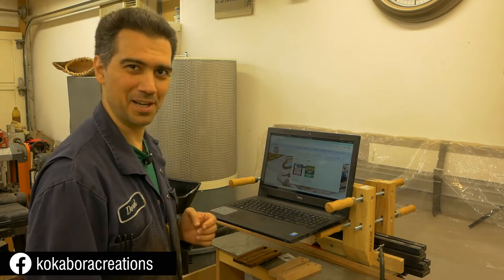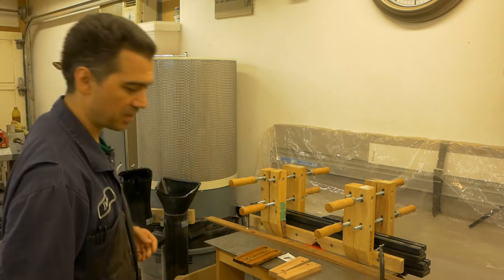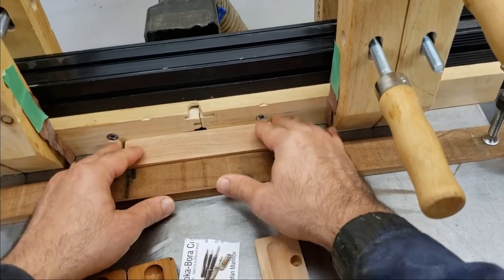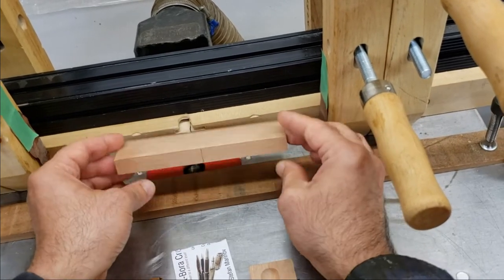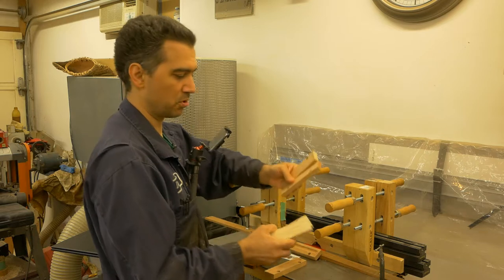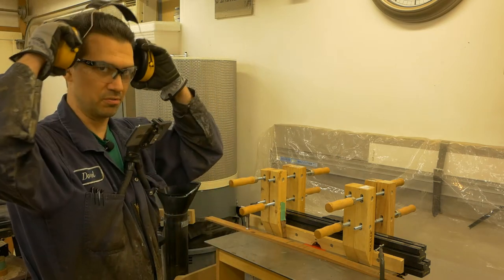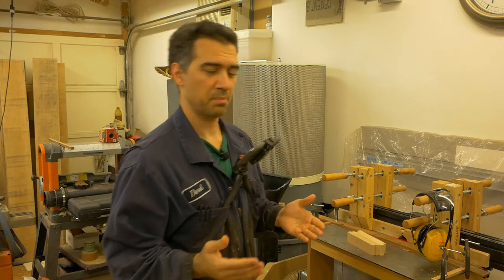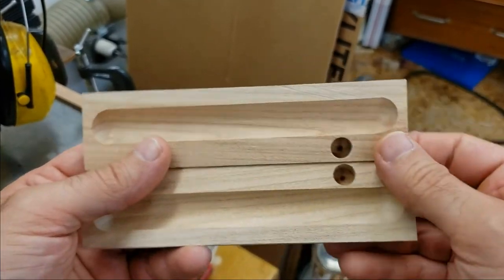WoodWork-In-Progress - E31 - How To Make Wooden Pencases Pt. 2: Routing The Inner Channels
In this video, I continue to go through my process of making pencases without a CNC machine. This video focuses on routing the inner channels (or the pen beds) and I go through discussing the set up to actually showing a bit of the process.

Remember to support my 500km Ride to fight kids' cancer!!!